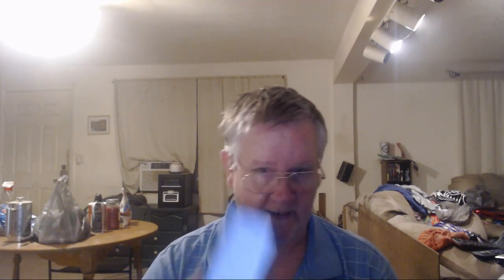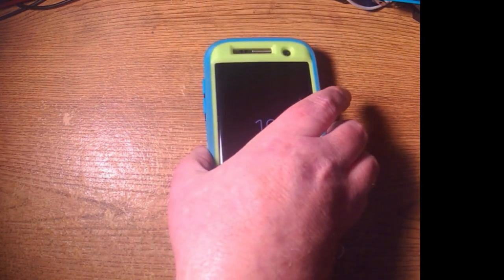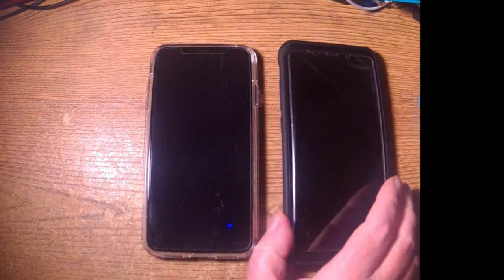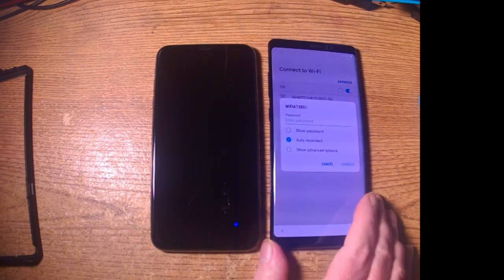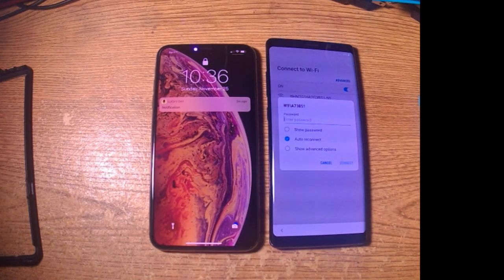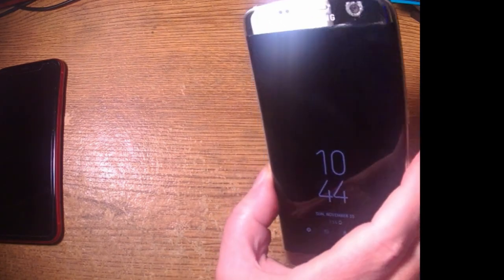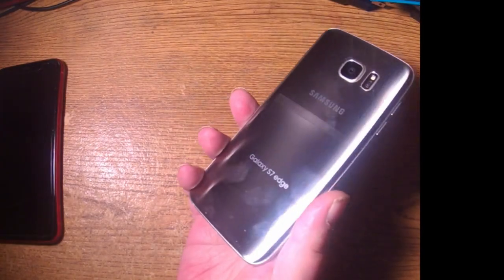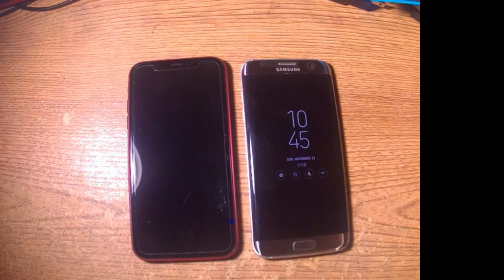iPhone XR vs S7 Edge, iPhone XS Max vs Note 8 Size Comparison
People have asked me to show the size difference, so here it is.
Had to do this video while people were sleeping so I had access to the Wife's XR.  I had to keep the volume down.  Sorry.